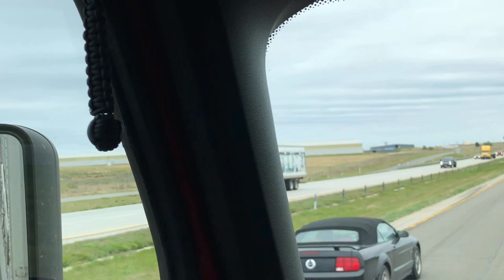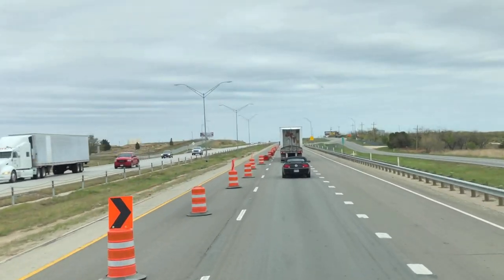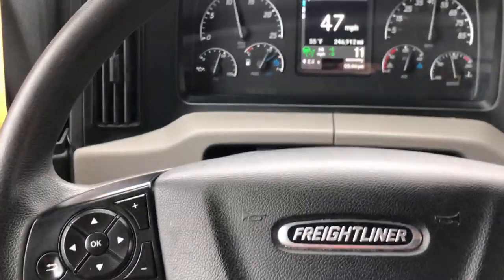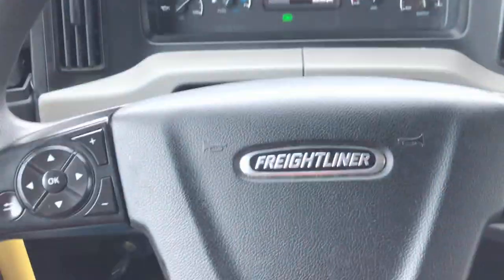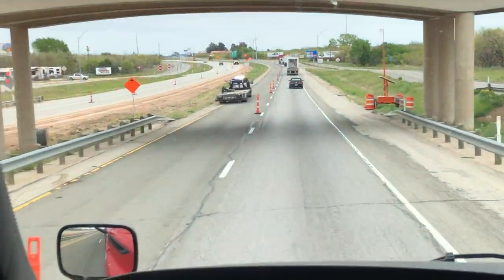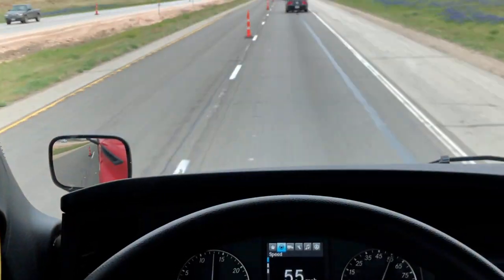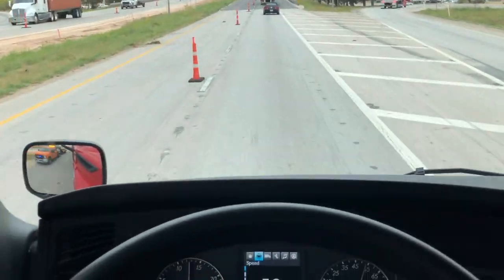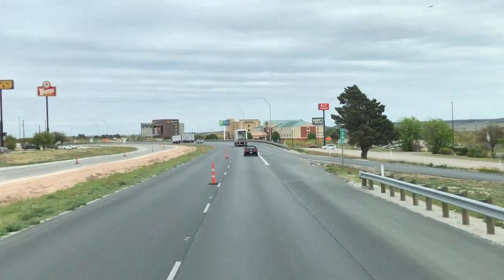Trucking | Cruise Control | Following Distance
How good of a job does the Cascadia do?

Marks Trucking Life

MeWe
Marks Trucking Life